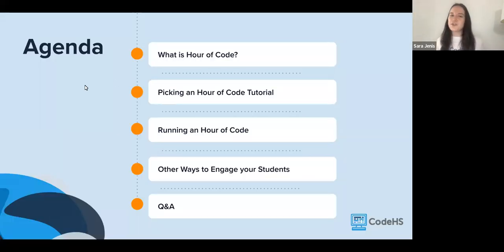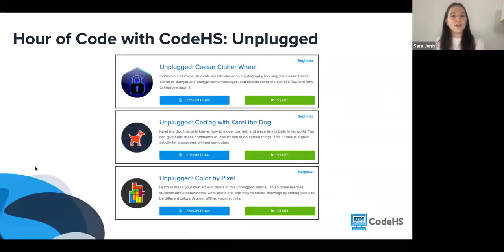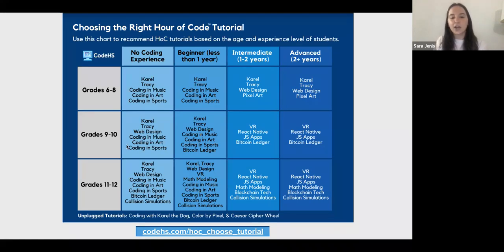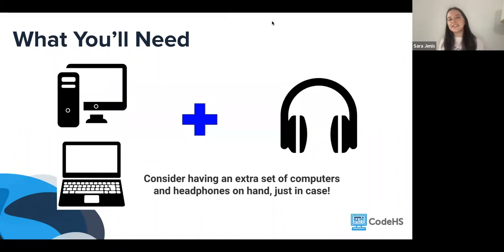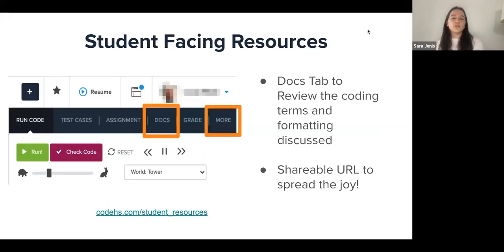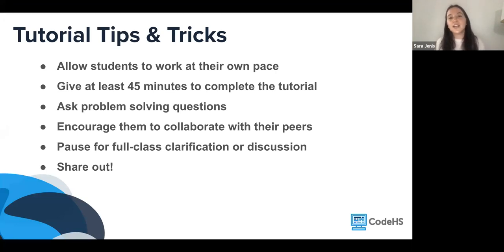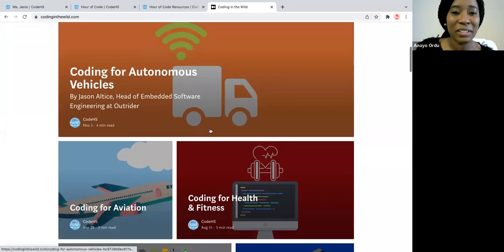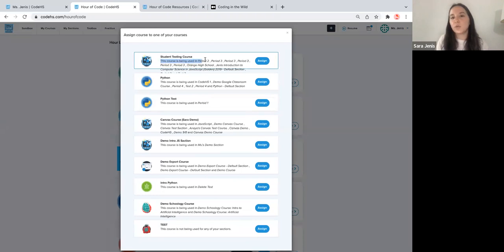CodeHS Webinar: How to Run an Hour of Code 2021